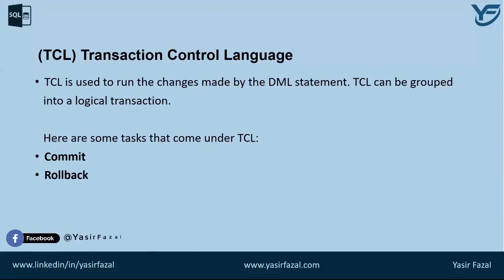What is Transaction Control Language TCL Transaction Control Language Part 21